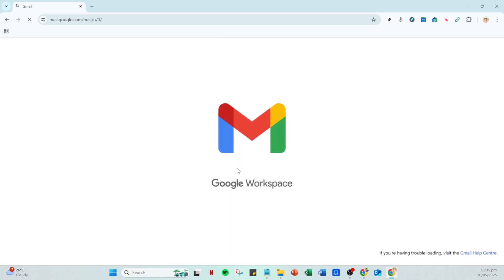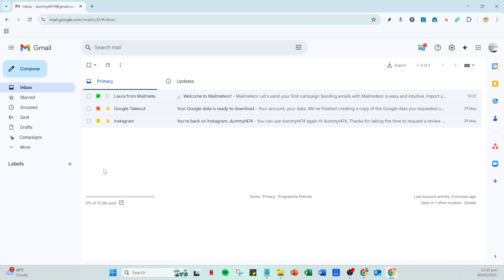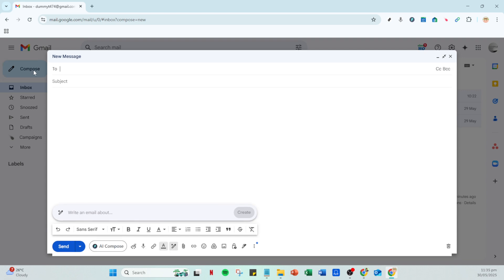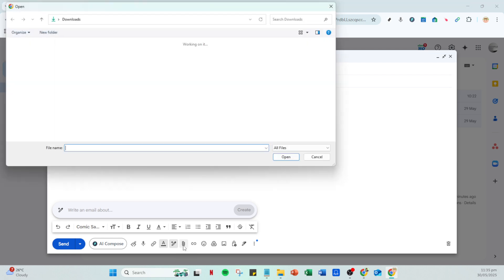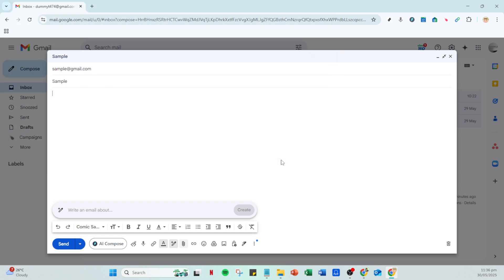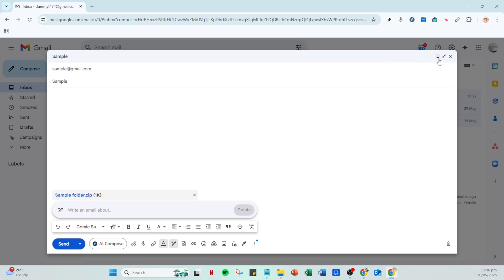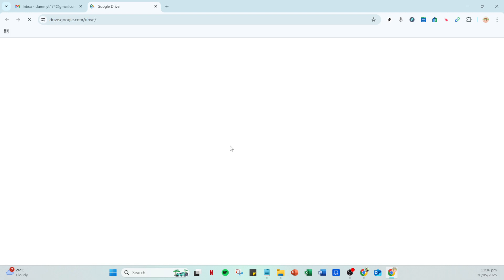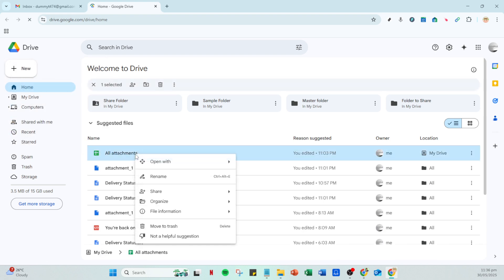How To Send Any Setup File (.Exe ) File on Gmail